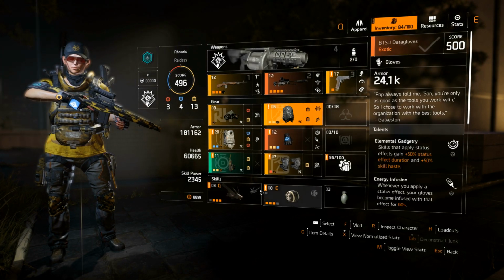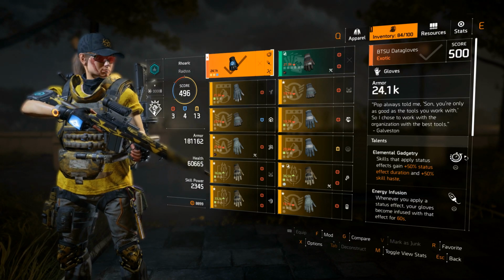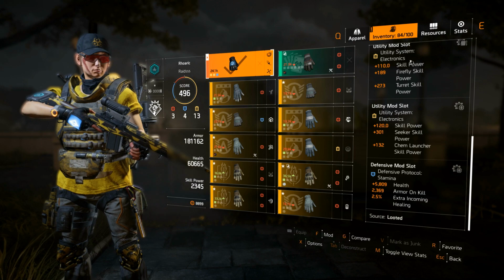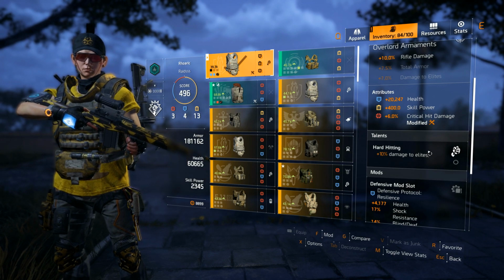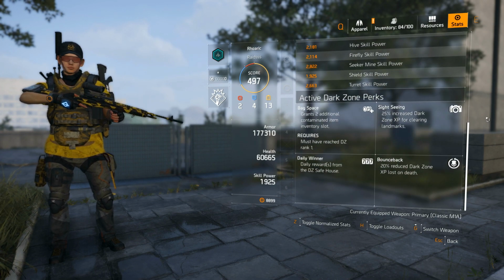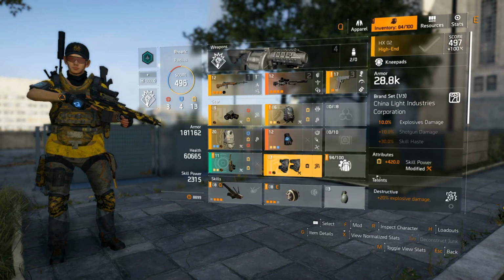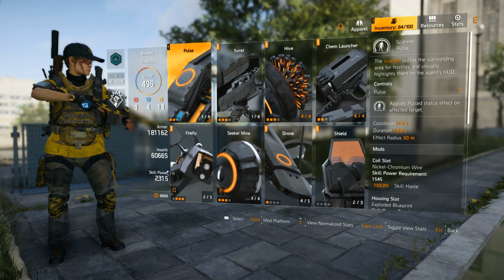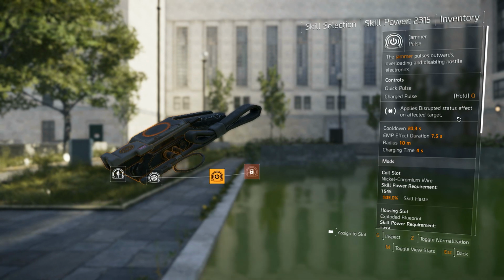Explosive BTSU Seeker+firefly or Fire Starter+Turret combo build The Division 2 - redux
This build is extremely fun and has potential to be even better with some tweaks. Give it a try and tell me what you love and hate about it in the comments. Builds like this can be very complex, especially when changing skills around. If I missed something ask for some clarification. I'm always here to help.

Title: Art of Silence
Artist: Uniq
Genre: Ambient

Title: The End Of The World
Artist: Tristan Lohengrin
Genre: Chill Cinematic

Title: Goodbye My Dear
Artist: Steffen Daum
Genre: Piano